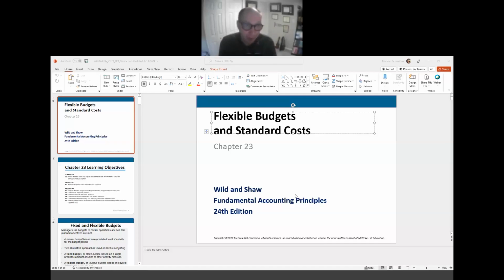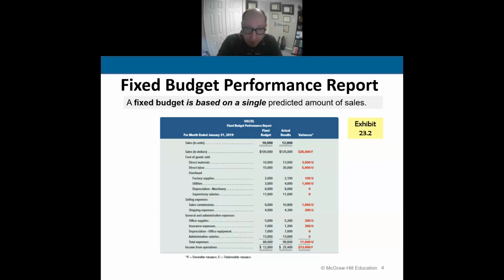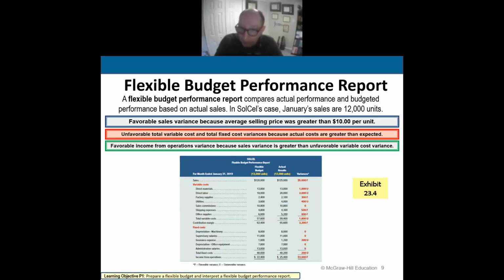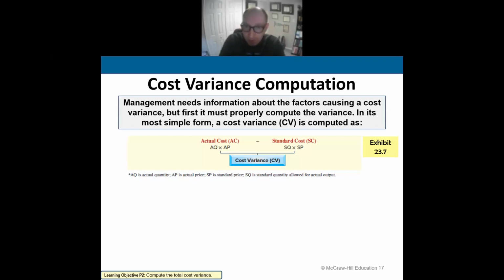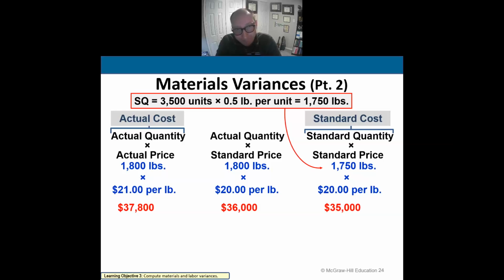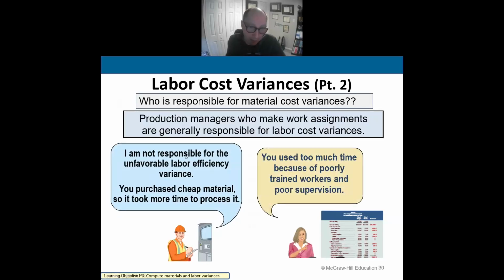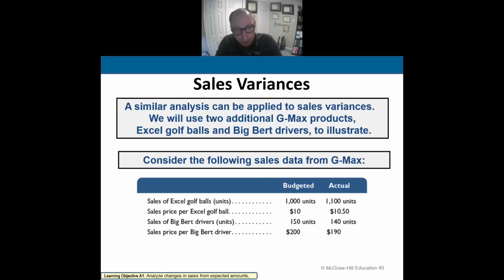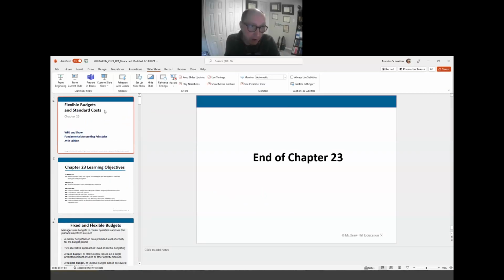Flexible Budgets and Standard Costs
This video describes Flexible Budgets and Standard Costs.